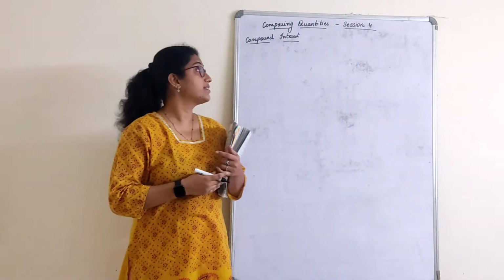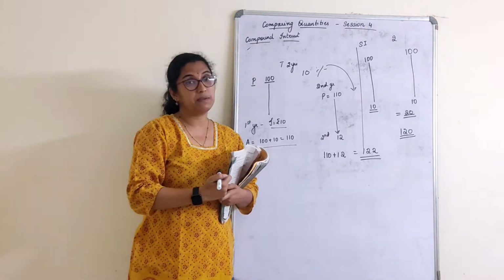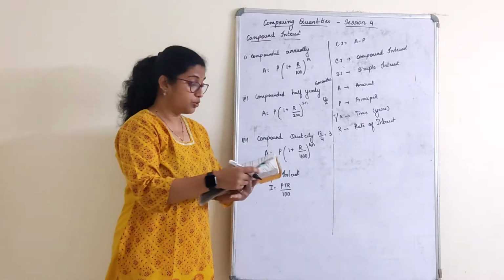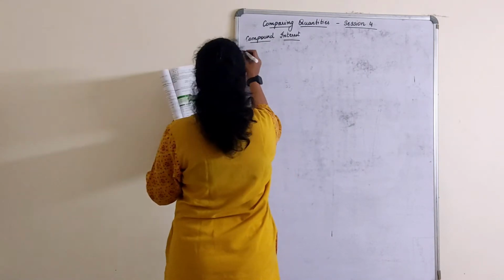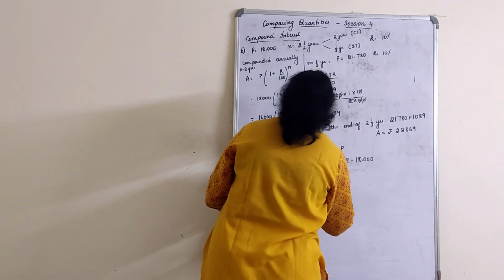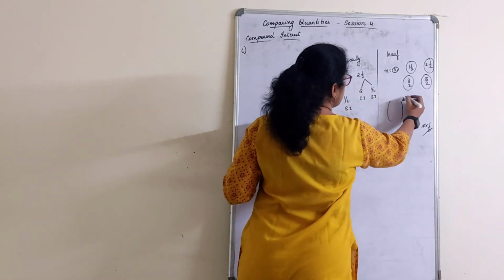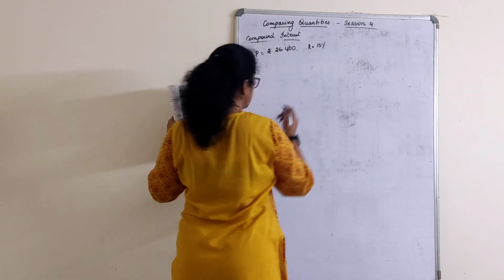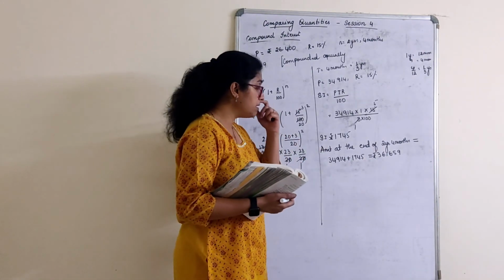Std VIII Comparing Quantities Session 04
Std VIII Comparing Quantities Session 04 by Raksha Kamath